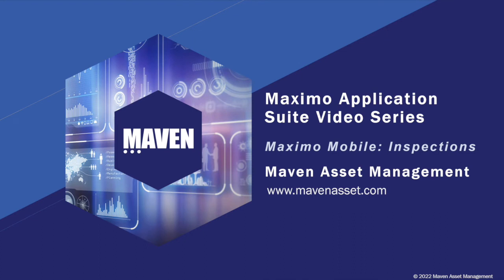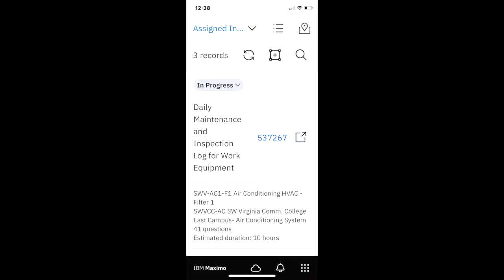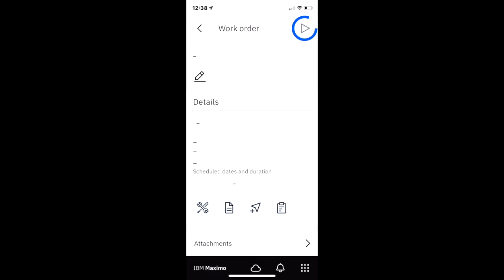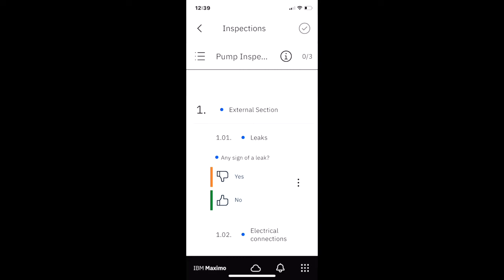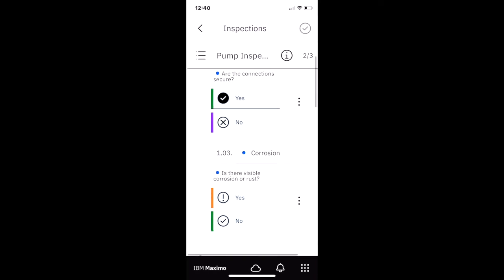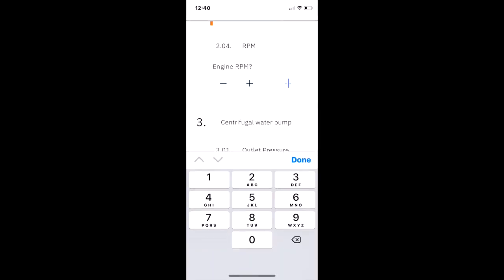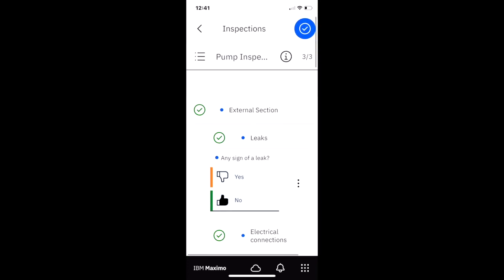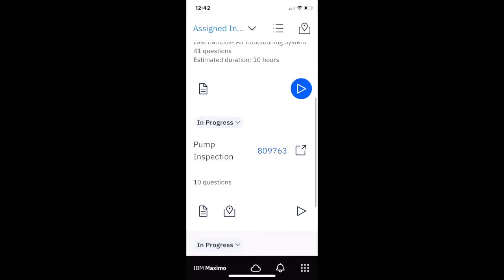Maximo Mobile: Inspections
Demonstrates the ease of performing a Maximo Inspection with its guided, visual process flow with IBM's Maximo Mobile product. Additionally, inspectors can easily input meter readings, capture pictures and use voice to text to input additional information.